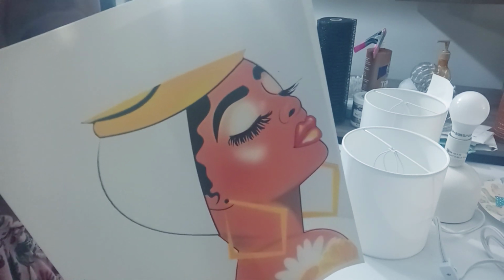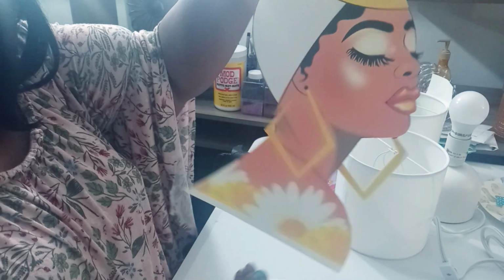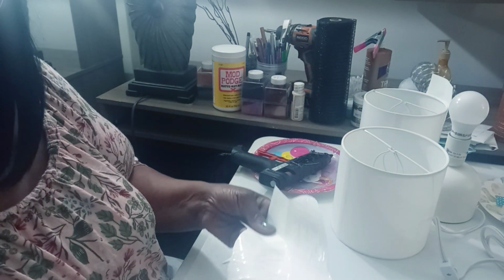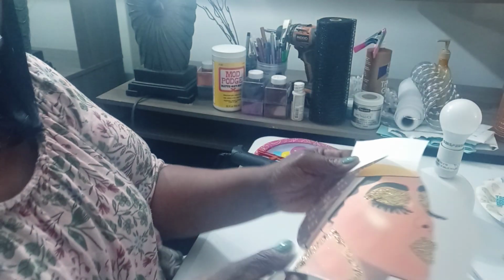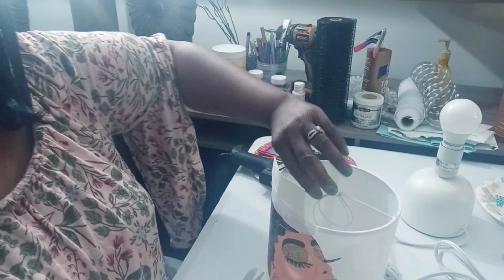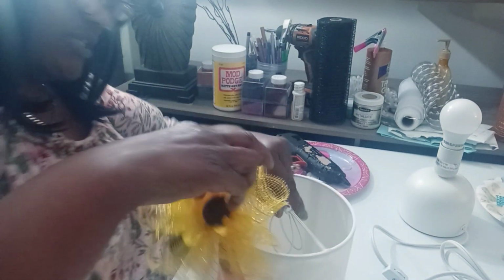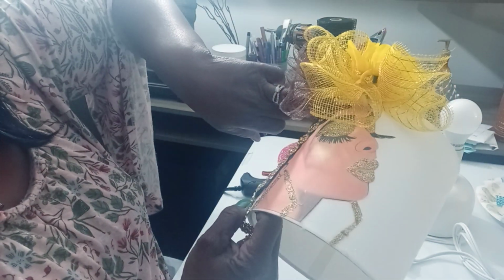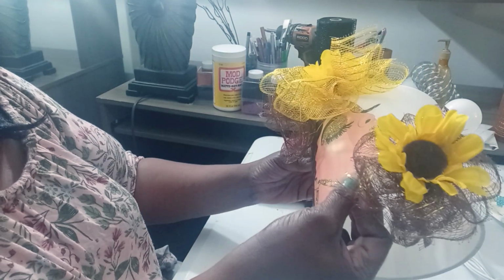Dollar tree lamp diy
Watch how I cut out the glamour diva photo and glue to the dollar tree lamp.
She is embellished with a girl's best friend, glitter, mesh, flowers, and bling. I hit a wrong button while recording, so you guys bear with me and watch the part 2 for the final look. Enjoy this video and there are more to come.